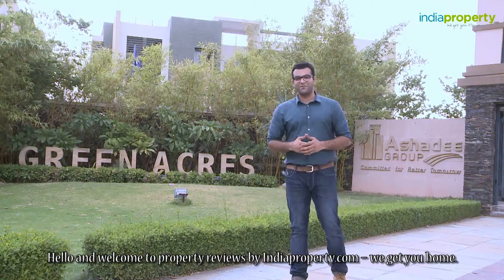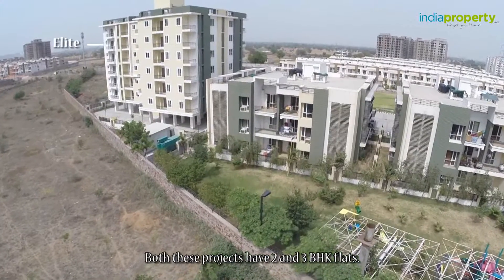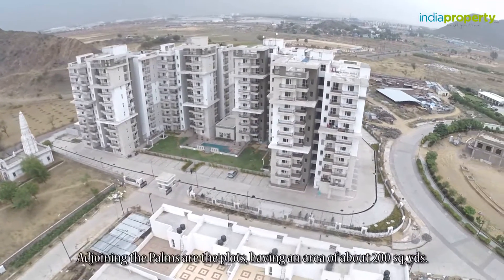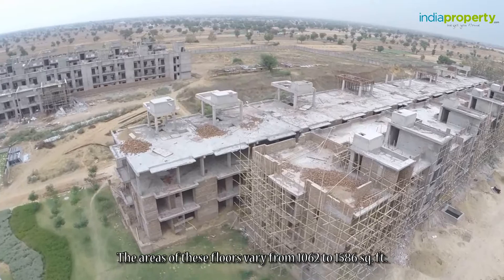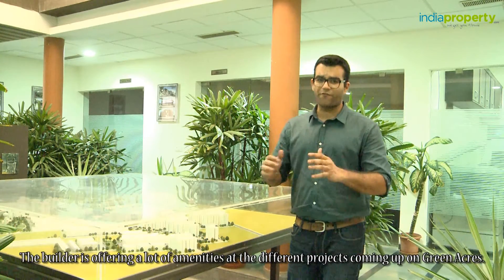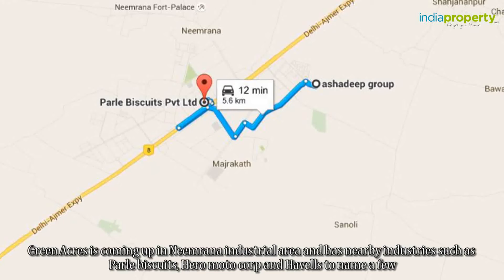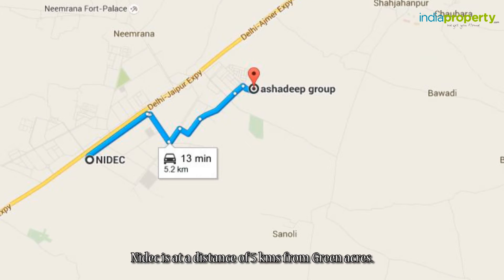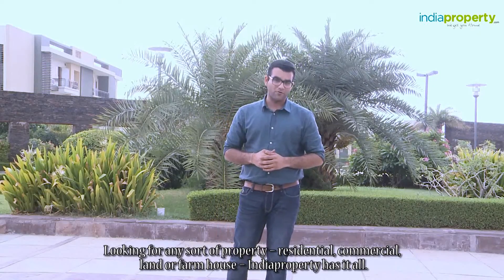Green Acres 2-3BHK Apartments at Neemrana, Delhi NCR - A Property Review by Indiaproperty.com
for more details on this project, such as Project Floor Plans, Virtual Property Tour, Gallery, Pricing and Project status.